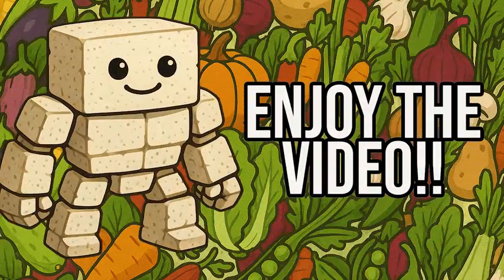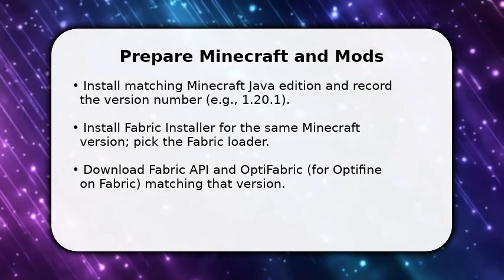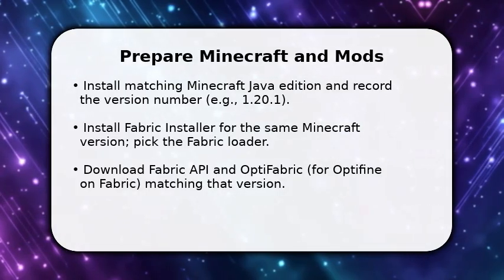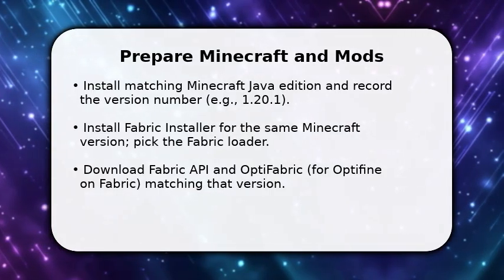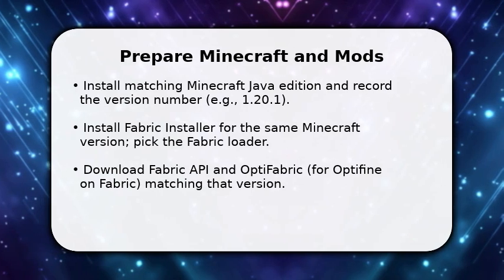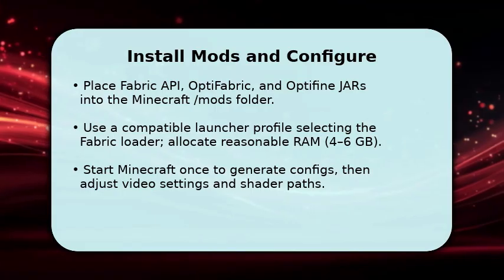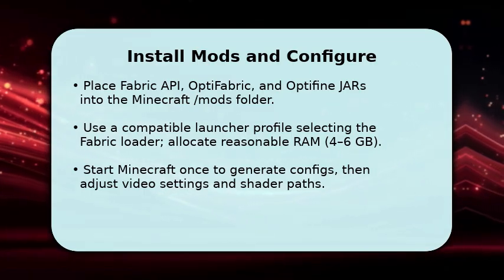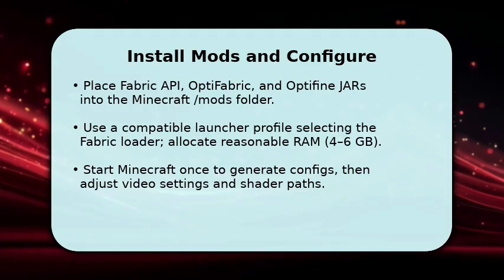How to Use Optifine and Fabric (full Guide)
How to Use Optifine and Fabric (full Guide) | 🔒 Surfshark VPN Deal — Stay private and secure. $1.99/mo + 3 Months Free ▸

Dive into the comprehensive guide on utilizing OptiFine and Fabric modding tools for Minecraft. Learn step-by extricate, install, optimize gameplay with these powerful enhancements.

Minecraft, OptiFine Mod, Fabric Installation Guide, Enhance Gameplay in Minecraft, Modding Tools for Minecraft